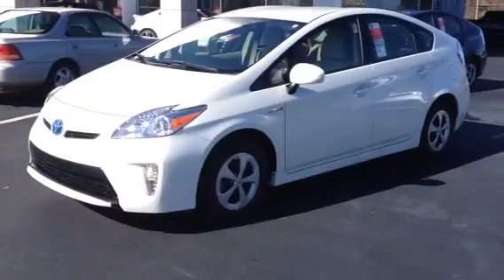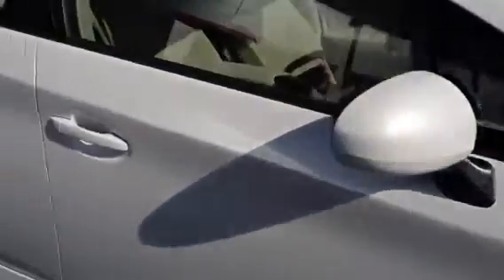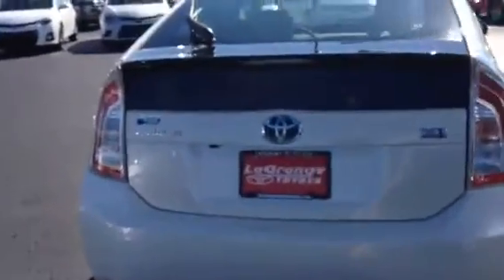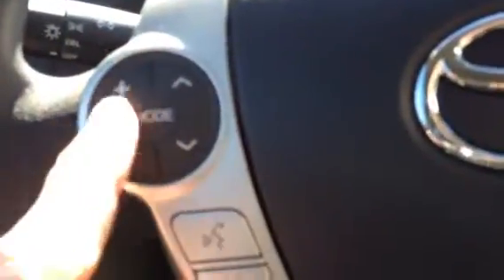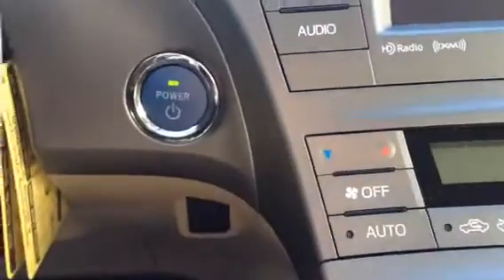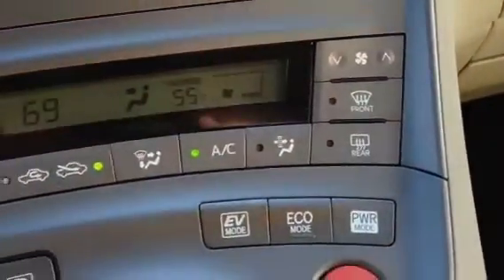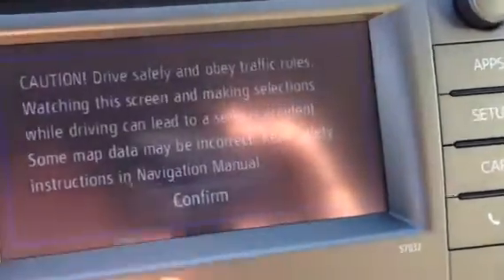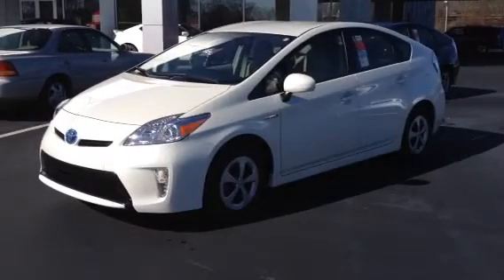2014 Toyota Prius III review by Ronnie Barnes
2014 Toyota Prius III review by Ronnie Barnes at Lagrange Toyota.